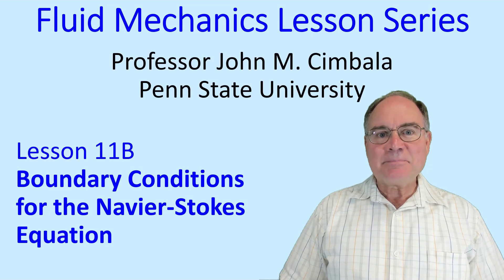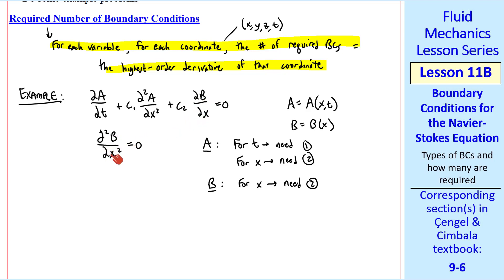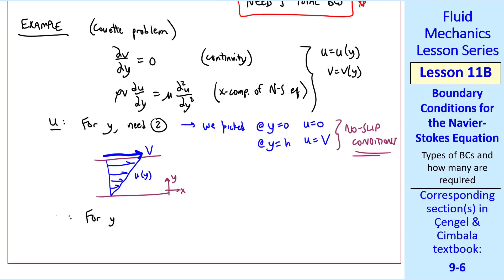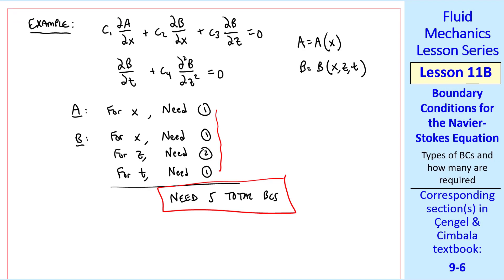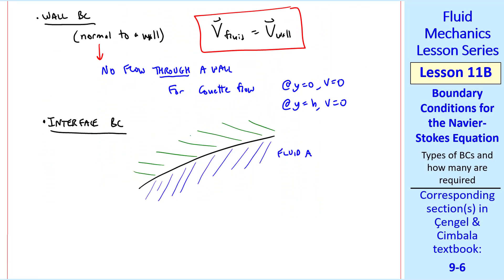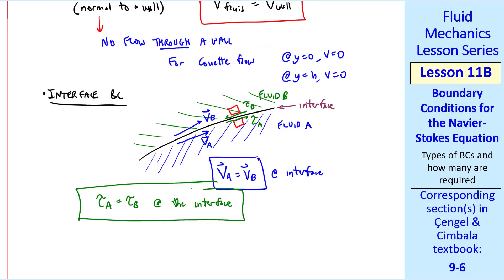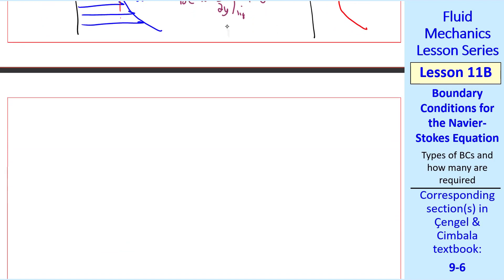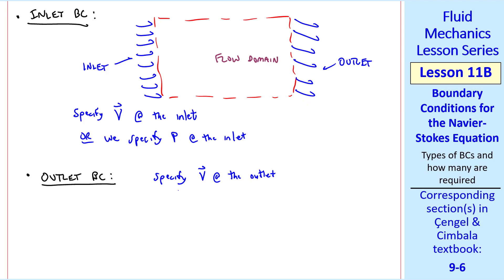Fluid Mechanics Lesson 11B: Boundary Conditions for the Navier-Stokes Equation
Fluid Mechanics Lesson Series - Lesson 11B: Boundary Conditions for the Navier-Stokes Equation.

In this 13.5-minute video, Professor Cimbala shows how to calculate the required number of boundary conditions for a given set of partial differential equations, showing three examples. He then discusses several boundary conditions that are commonly used in solving the continuity and Navier-Stokes equations: no-slip, interface, free-surface, inlet, outlet, and symmetry boundary conditions, along with initial conditions.